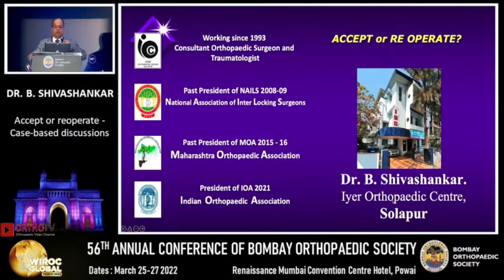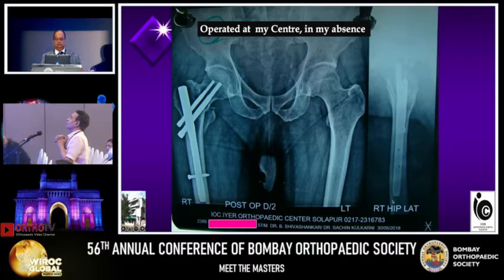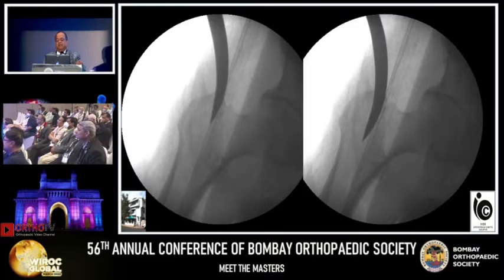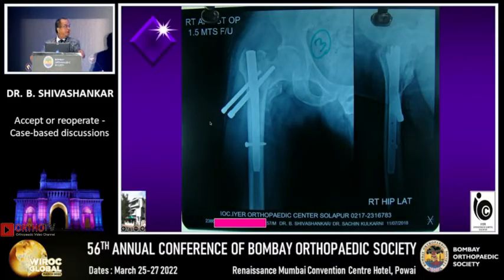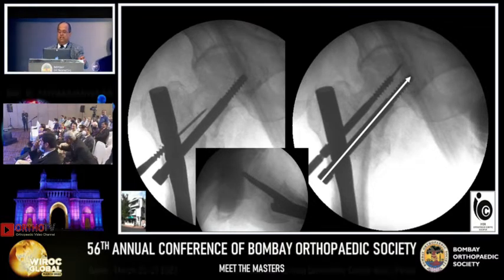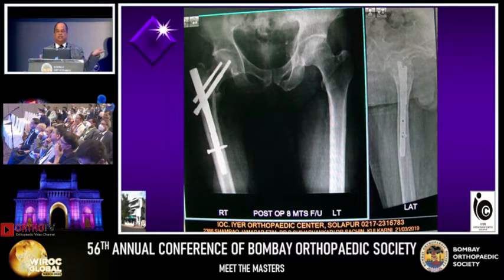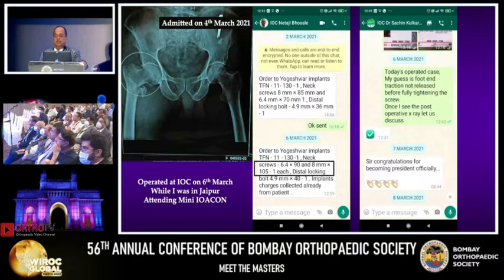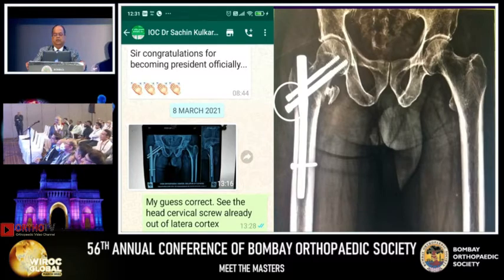PROXIMAL FEMURFRACTURES: Accept or Re Operate ? - Dr B Shivshankar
Dr B Shivshankar - Accept or Re Operate ?

The video titled "Dr B Shivshankar - Accept or Re Operate ?" is a detailed discussion about a case of intertrochanteric fracture. The speaker, presumably Dr. B Shivshankar, discusses the complexities of the case, including issues with the rotation structure, the entry point being too far lateral, and the nail splitting the widened fracture. The screw height was also incorrect, leading to instability and lateral migration of both screws.

The speaker discusses a patient named Naveen and the instability of the situation, suggesting a revision of the case using a plate to regain stability. The speaker acknowledges mistakes made during the surgery, such as the guide wire passing through the fracture side, causing problems. The speaker also discusses a failed reduction procedure due to instability and the need for minimal surgery.

The video also includes a discussion about a medical procedure involving a nail and a medial entity. The speaker expresses uncertainty about why certain decisions were made and discusses the replacement of something after the surgery. The speaker also discusses a failed fracture and subsequent surgery, where the superior screw broke and had to be replaced with a joint replacement